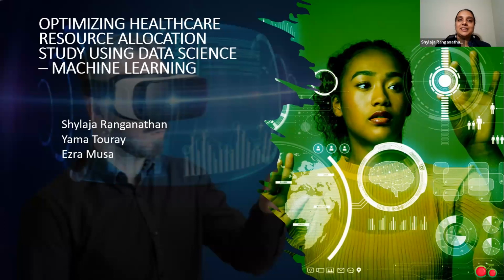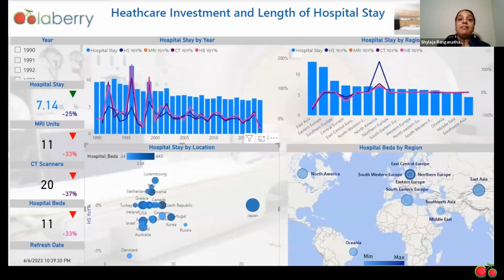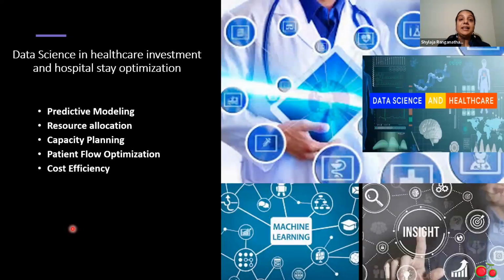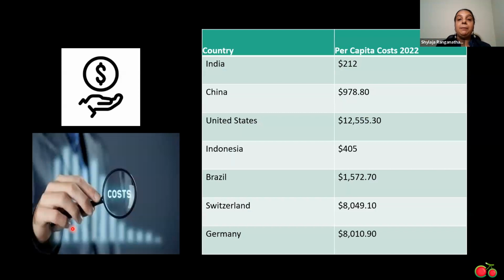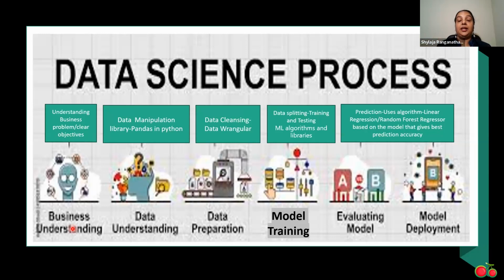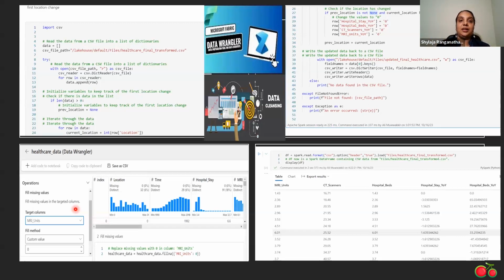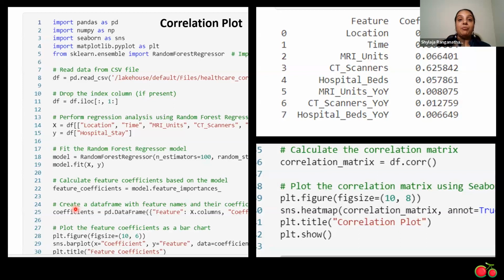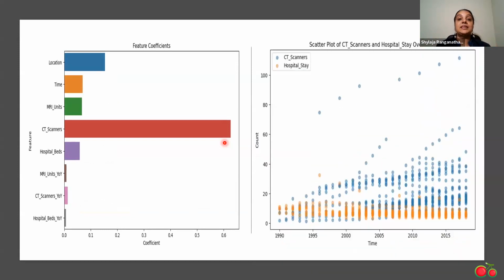Optimizing Healthcare Resource Allocation Study Using Data Science Machine Learning | CAP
Optimizing Healthcare Resource Allocation Study Using Data Science   Machine Learning by Shylaja | Colaberry CAP Competition

Have Questions?